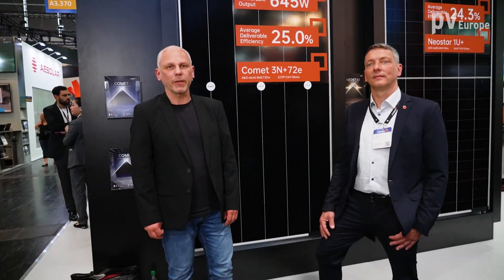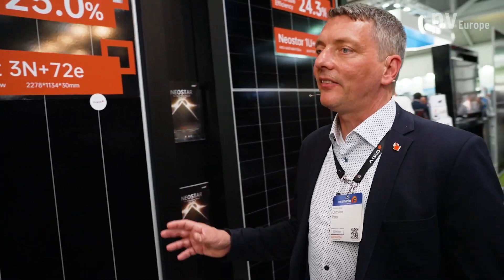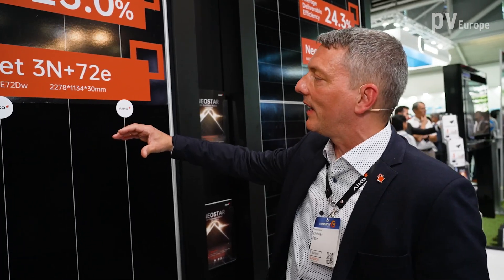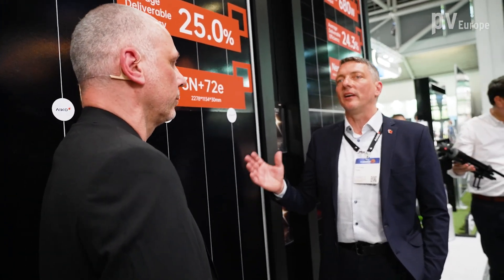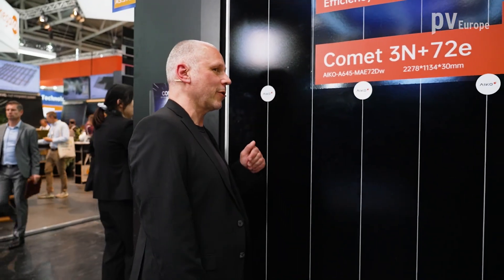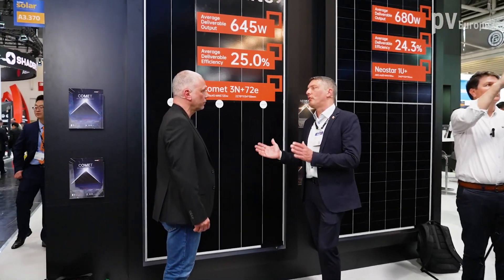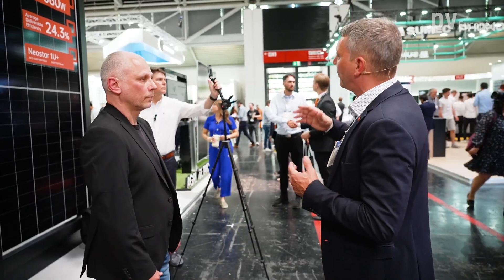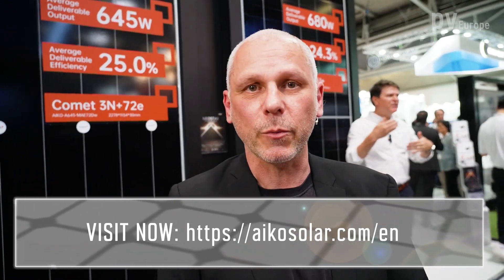Aiko: More than a kilowatt with two modules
Solar modules are getting bigger. However, high output is not only a result of growth, but also of increased efficiency. Christian Peter, Head of Solarlab Aiko Europe, knows which technologies make this possible.